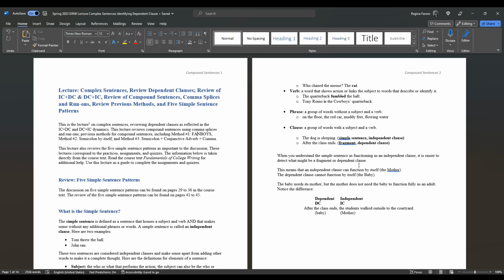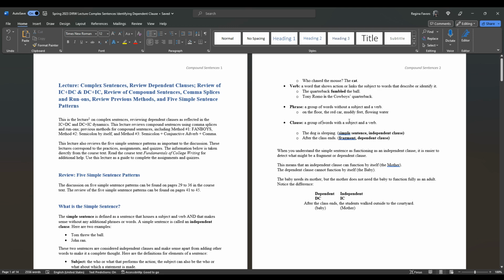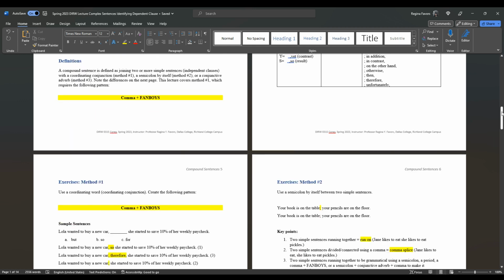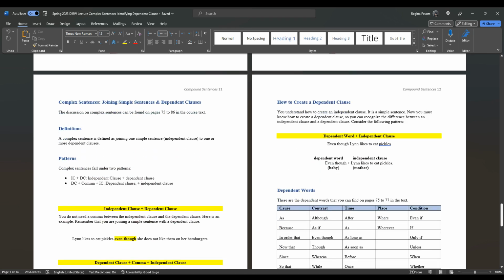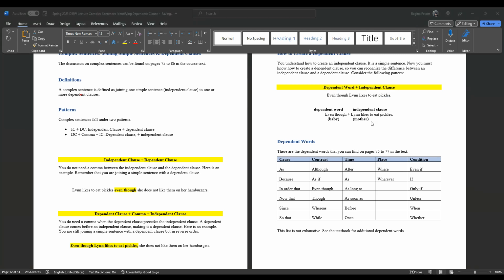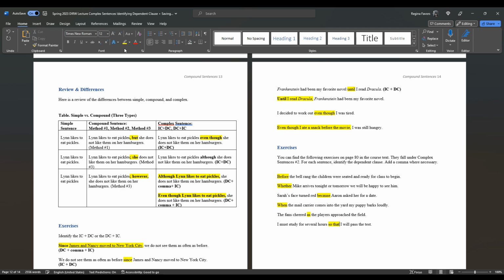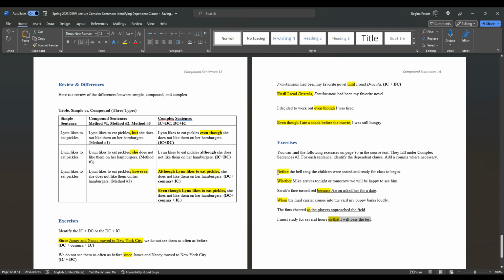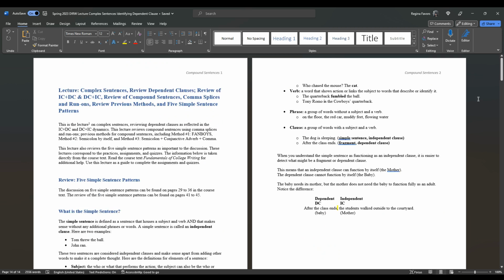DIRW 0315: Lecture Complex Sentences, Reviewing Dependent Clauses